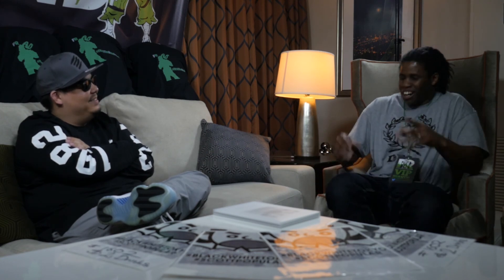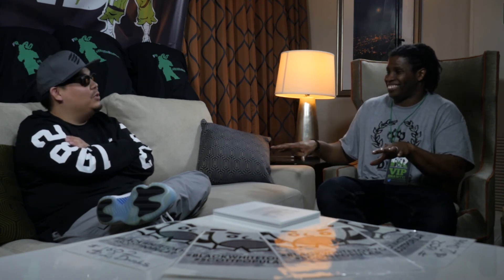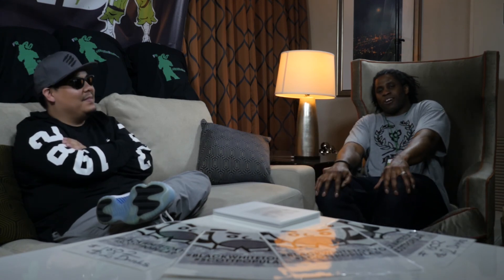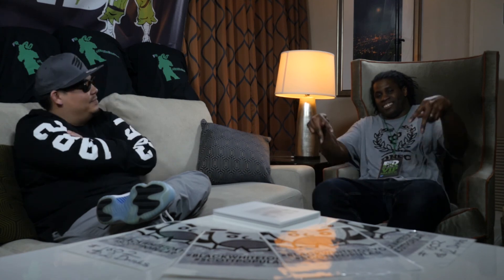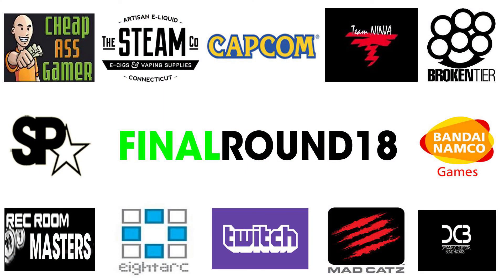FR18 Interviews: SP Vs. MarkMan. Stickin' It Ya'!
Even though this is my 3rd or 4th interview with him but it is always a pleasure to sit and talk to Madcatz' MarkMan about damn near anything.  Especially things such as sticks, shoes and other cool items.  MarkMan also drop a gem on how to get Madcatz to support your event as well.  Tune In!!!

Name: Mark Julio
Gamer tag: MarkMan

Host: SCOTT POPULAR
Director: NASIR ANSARI
Tech: TOMMY DEVINE
Photos: O CHAMBERLAIN